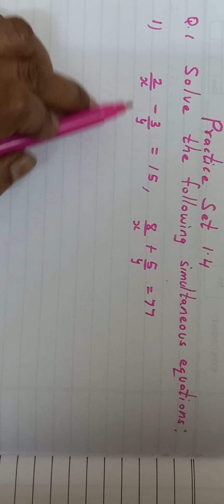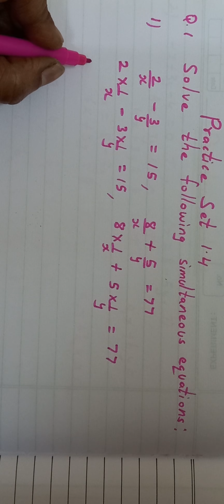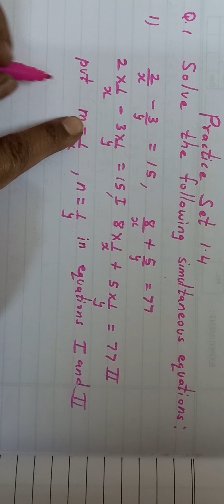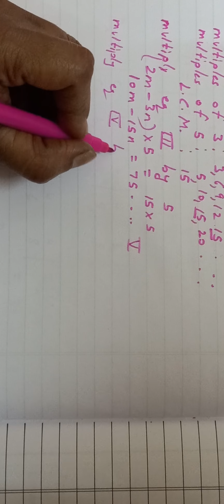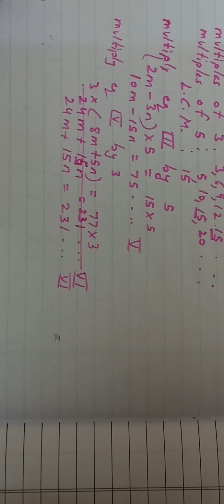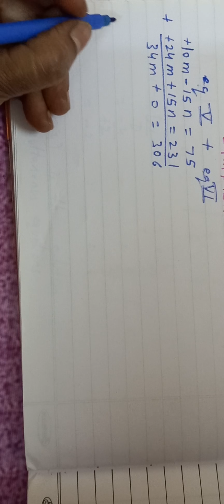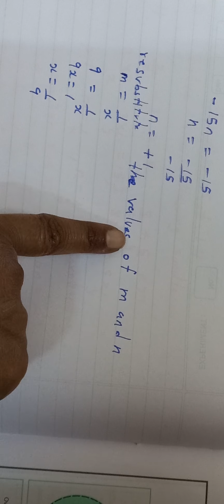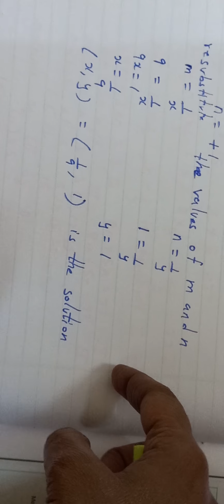Class : 10th Sub: Algebra Topic : Equations In Two Variables, Practice Set 1.4 , Q.1